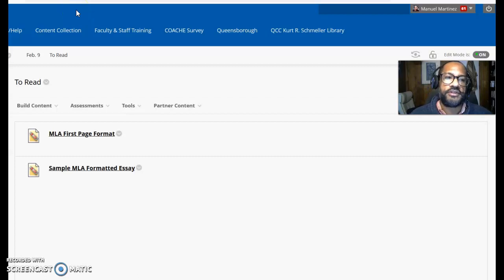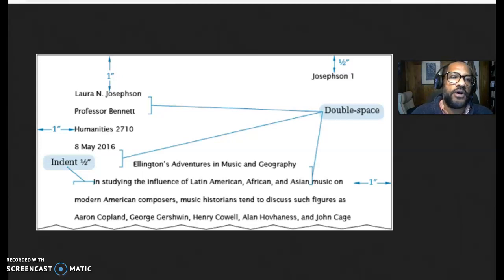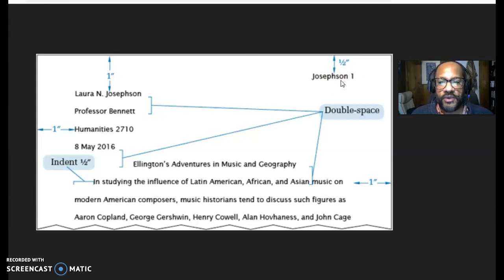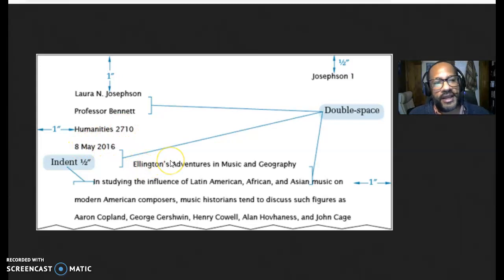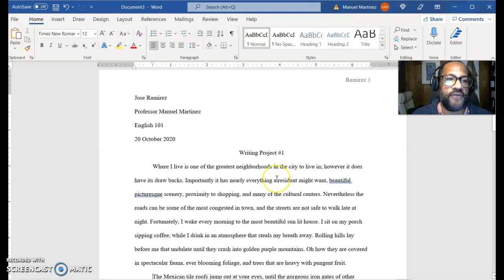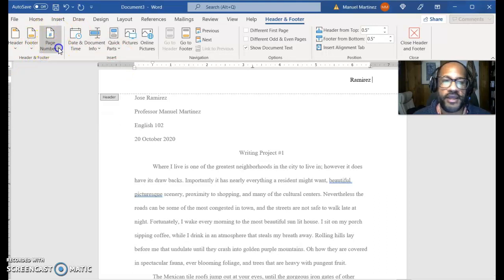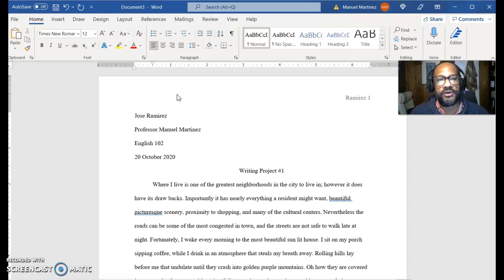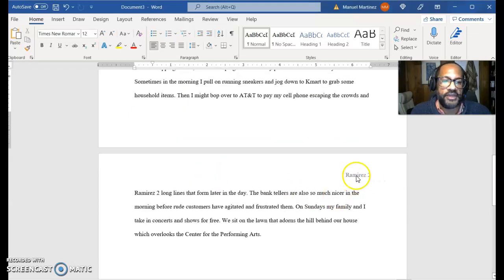MLA Formatting (Generic, Spring 2022)